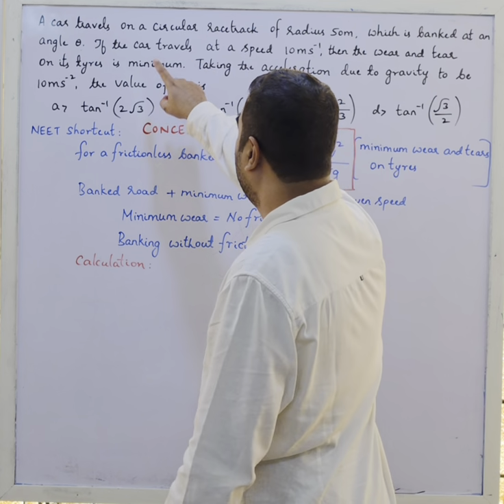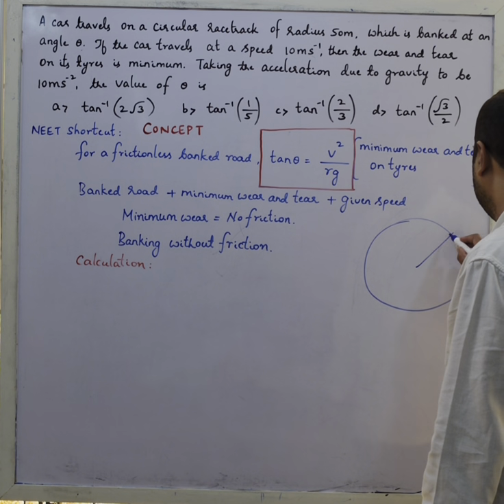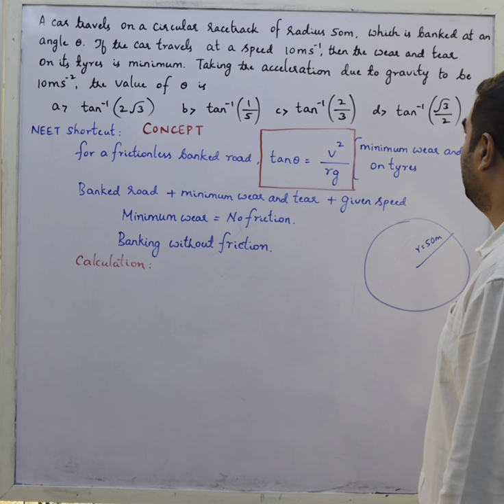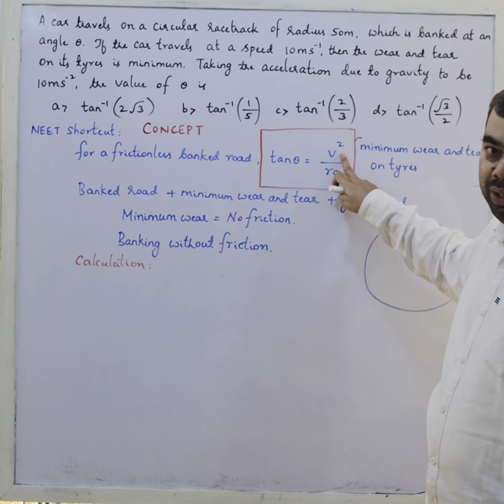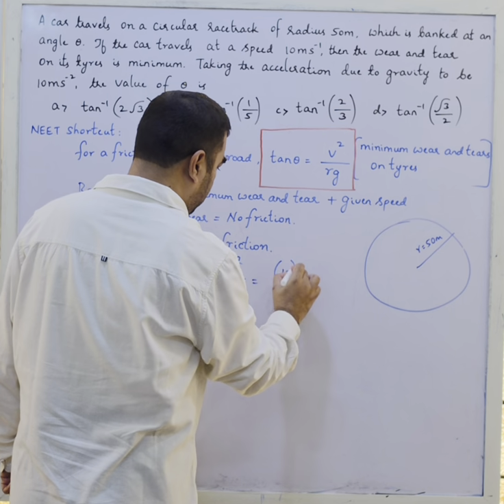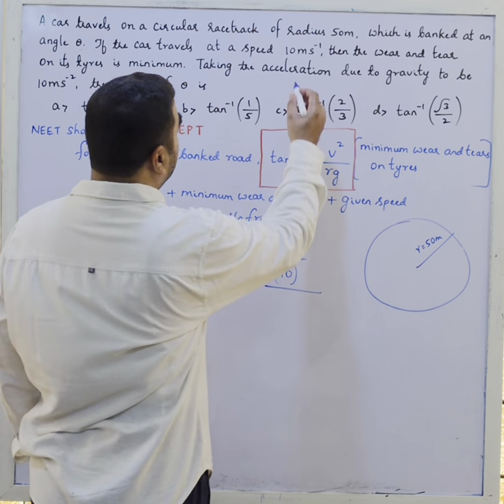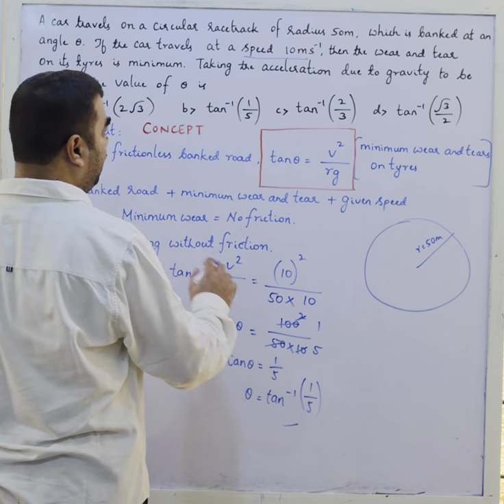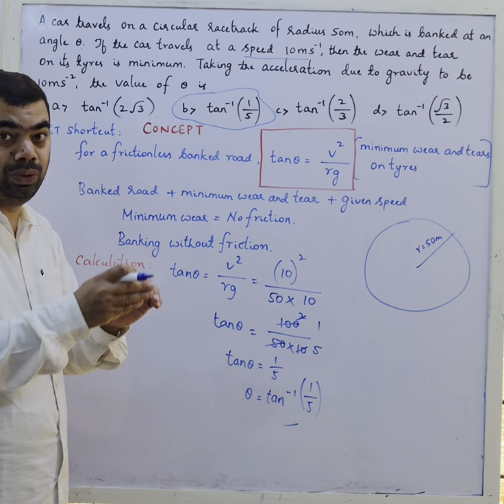NEET physics previous year question solutions best practises for NEET 2027